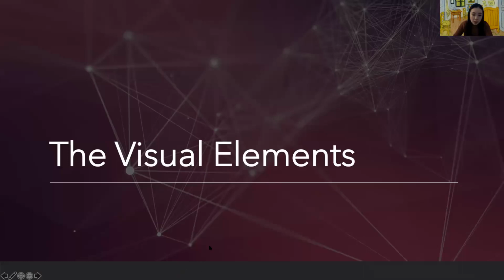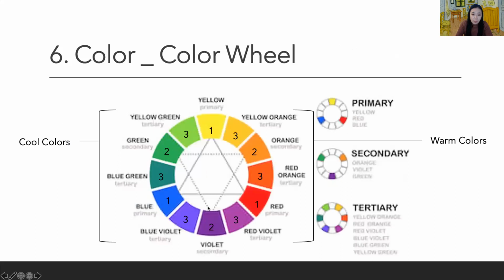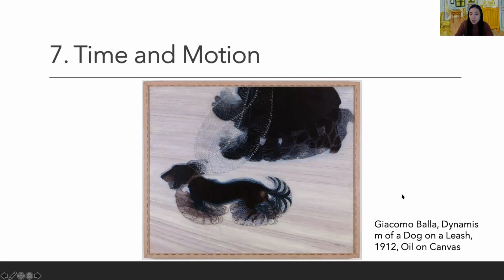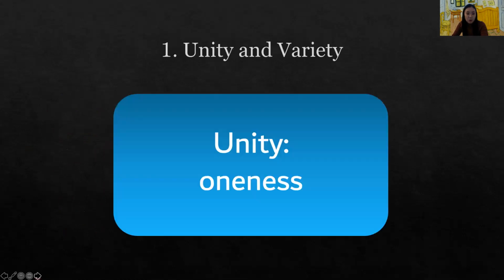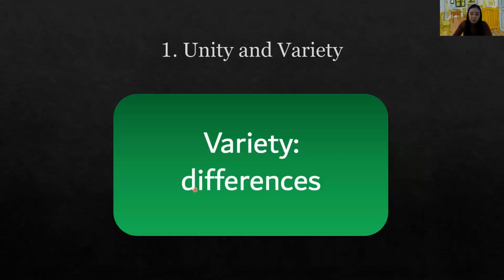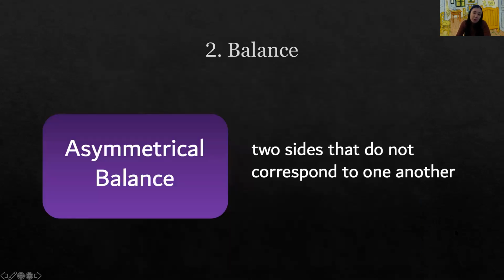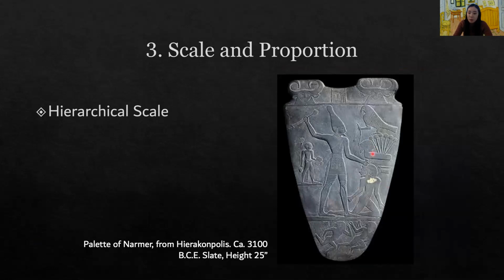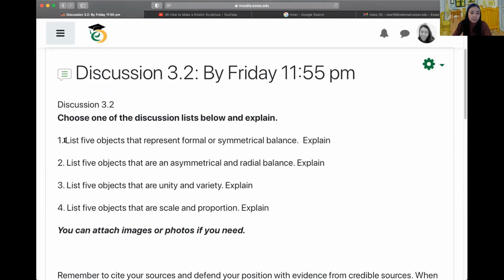Art 100 KN2 Week 3